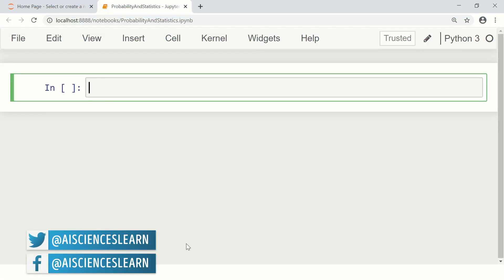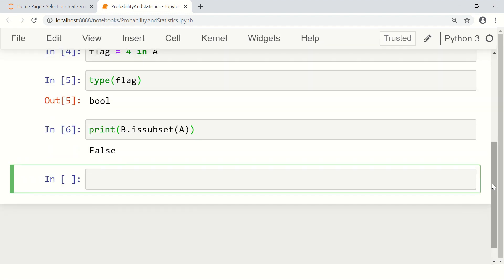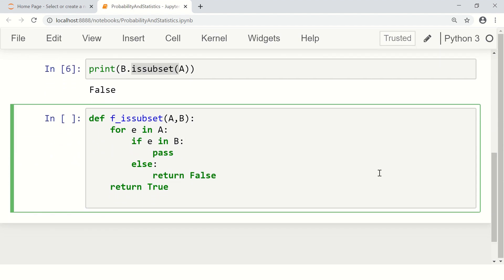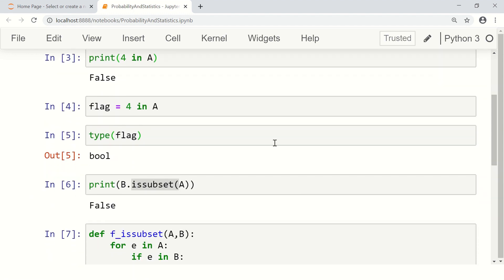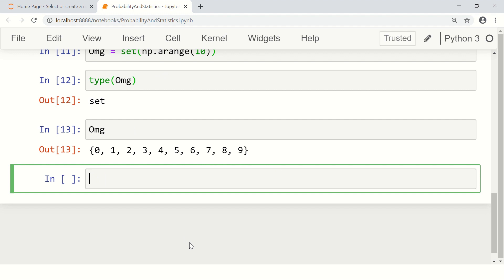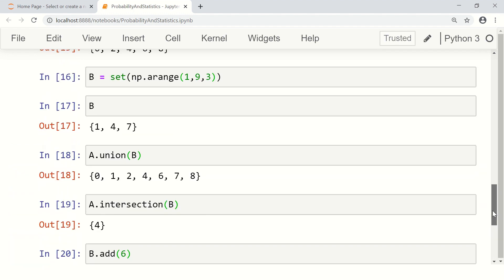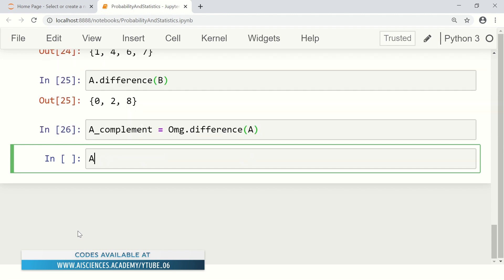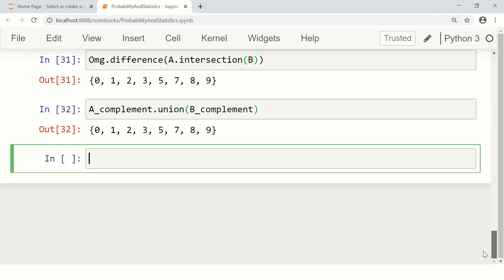Mastering Probability and Statistics in Python - Part 2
In this video, we will explain all the basics of Probability and Statistics using Python as a programming language.